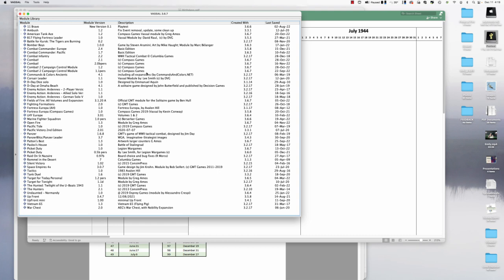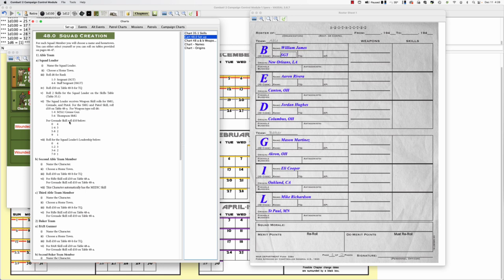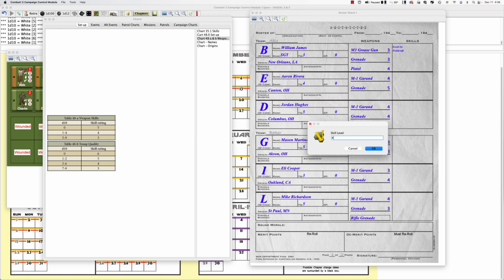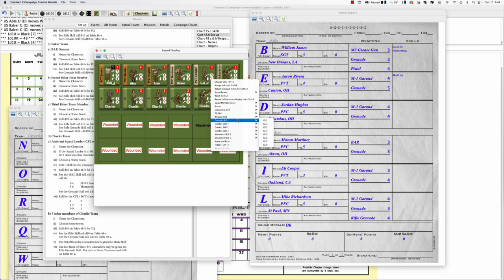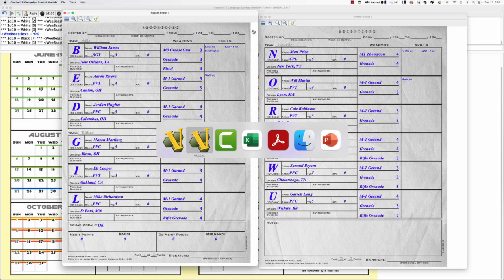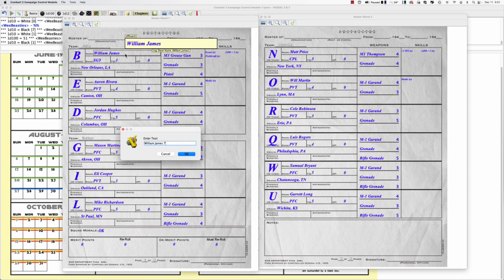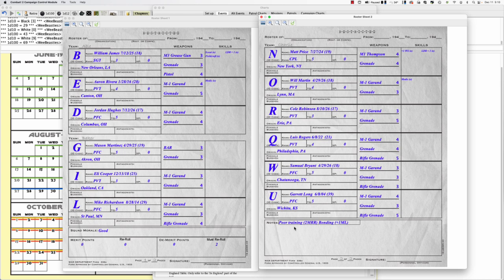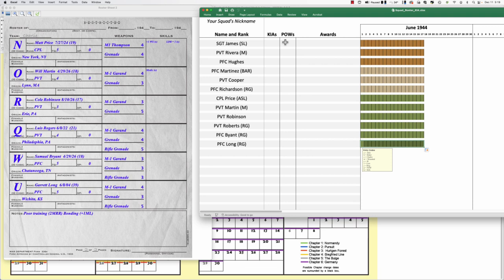28 Vassal Campaign Module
This unit covers the basic use of the Campaign module for Combat! in Vassal. I demonstrate how to roll up a new squad and get them successfully on shore in Normandy.